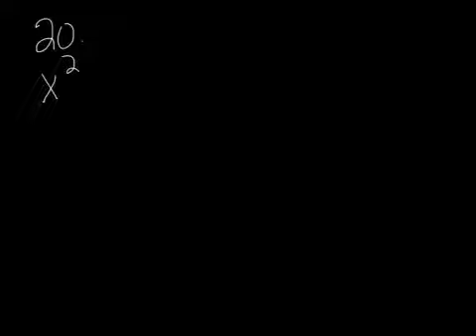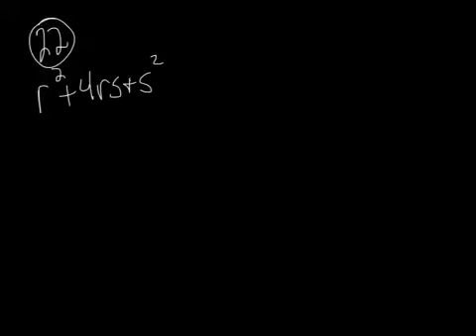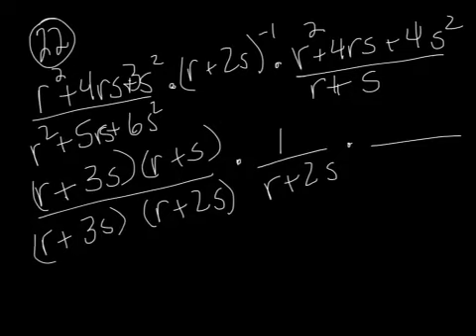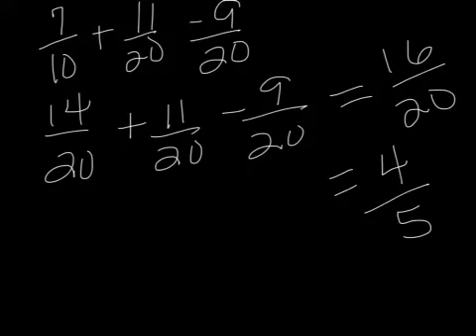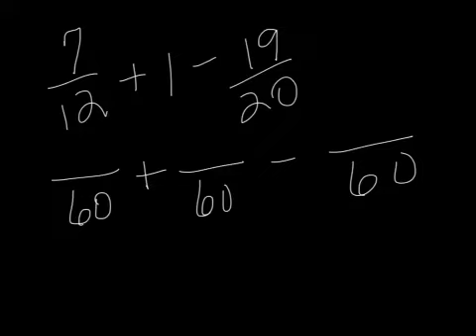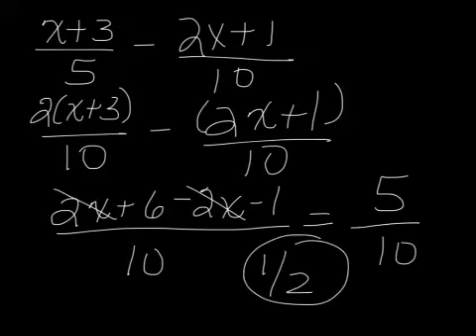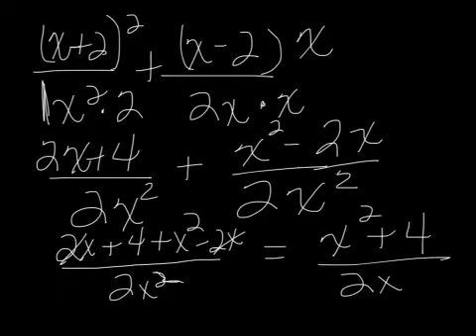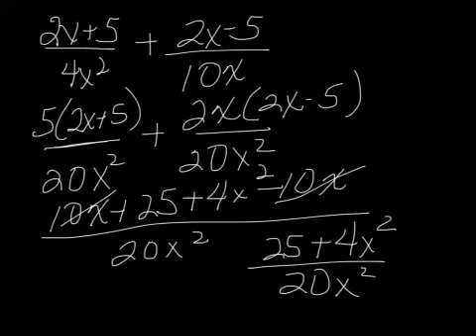Friday preap algebra